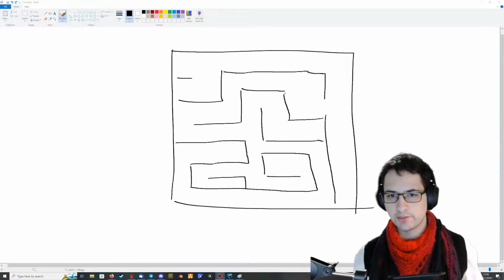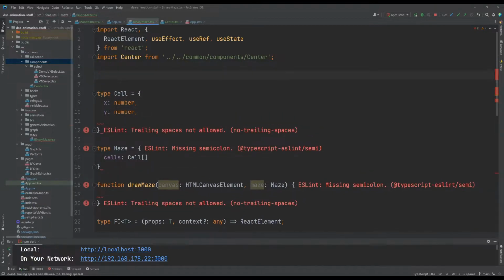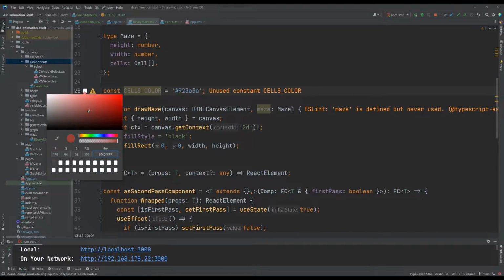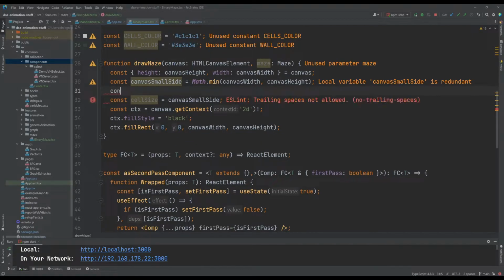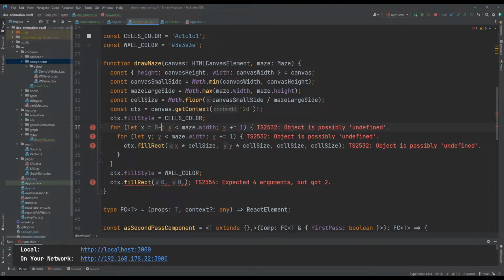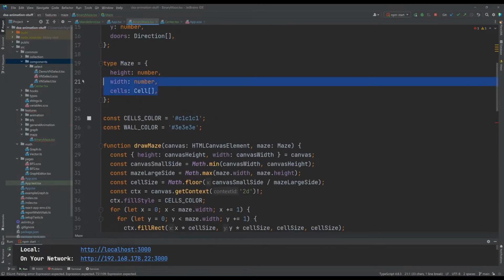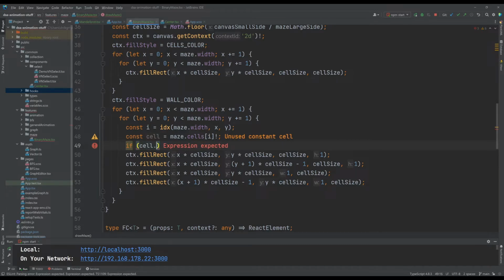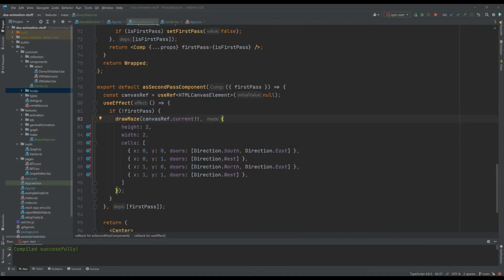Drawing a maze. Setup for maze generation. So just drawing a very simple one.